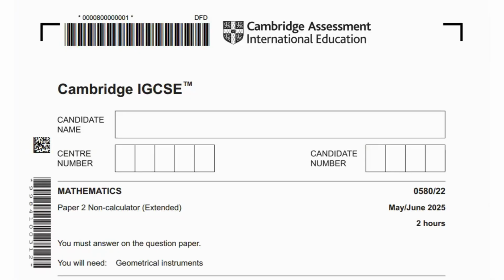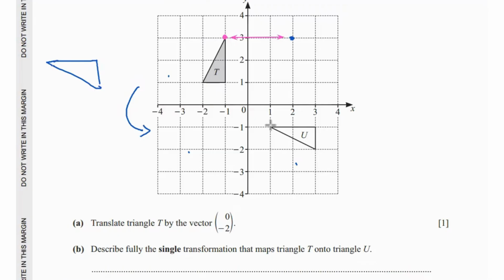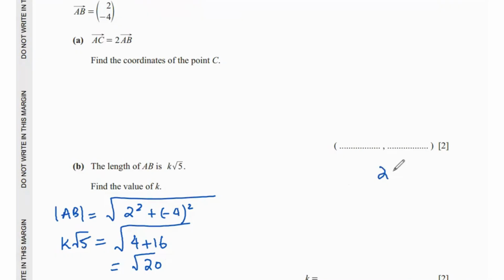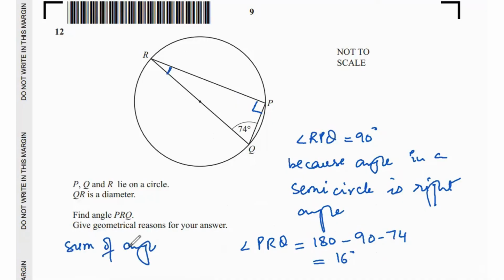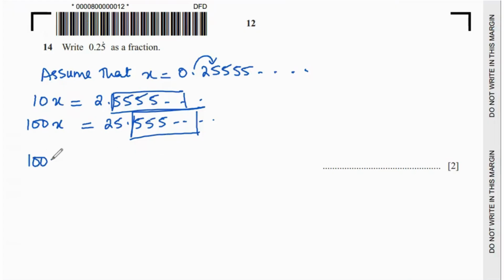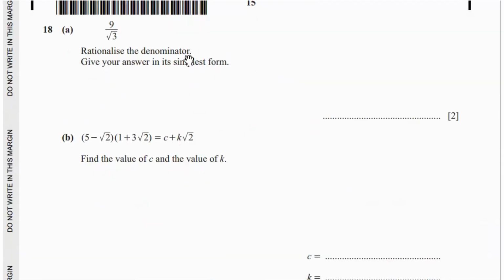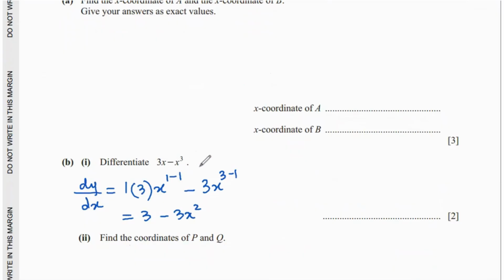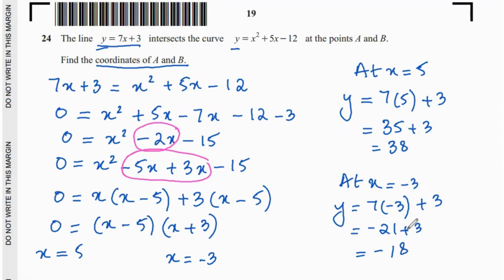IGCSE Math Extended Paper 22 (Non-Calculator) Solution | 0580 | May/June 2025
This video aims at giving a detailed explanation of IGCSE 0580 maths extended Paper 2 (Non-Calculator) May/June 2025. Whether you are an expert or beginner at maths, this IGCSE maths 0580 extended Paper 22 2025 walkthrough guarantees to clear your confusions! So don't waste time and watch this IGCSE maths paper 22 May/June 2025 revision video and ace your Oct/Nov IGCSE math exams!

Stay around for more core and extended IGCSE 0580 extended maths past papers solved! This video contains the solutions to IGCSE 0580 maths May/June 2025 Paper 22 (Non-Calculator) Extended. If you need any help regarding any of these questions, leave me a message in the comments below and ill help you out.

Time stamps
00:00 - Intro
00:29 Q1- Line of Symmetry and Rotational Symmetry Order
02:08 Q2- Scale Drawings and Bearings
03:24 Q3- Angles in Parallel Lines
04:55 Q4- Probability
05:48 Q5- Transformation of Shapes
10:05 Q6- Solving Multi-Step Linear Equations - Algebra
10:56 Q7- Sequences and Series and Nth Term Formula
12:54 Q8- Highest Common Factor
14:03 Q9- Vectors
19:24 Q10- Arc Length of a Sector of a Circle
20:46 Q11- Standard Form
23:34 Q12- Circle Theorems
25:34 Q13- Histograms and Cumulative Frequency Diagram
32:15 Q14- Recurring Decimals
34:36 Q15- Graphs of Equations
37:57 Q16- Surface Area of 3D Shapes
40:00 Q17- Indices
41:56 Q18- Surds and Rationalizing the Denominator
44:58 Q19- Algebraic Fractions
46:53 Q20- Inverse and Direct Proportion
49:04 Q21- Differentiation, Turning Points and X-intercepts
52:29 Q22- Exact Value of Trigonometric Ratios
54:15 Q23- Vectors
56:23 Q21- Intersection of a Curve and Straight Line